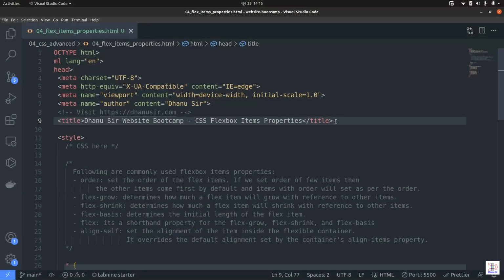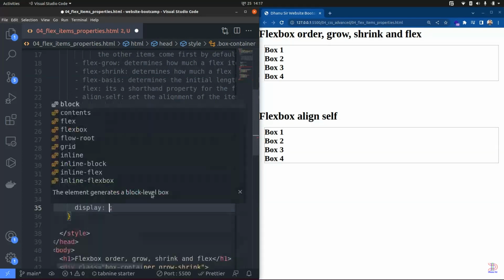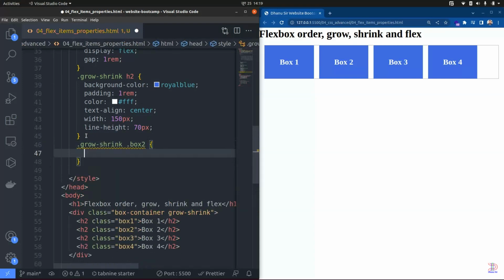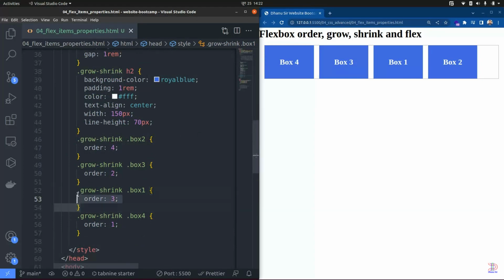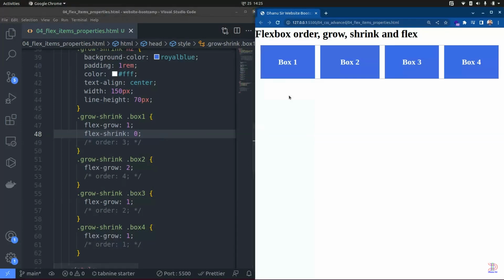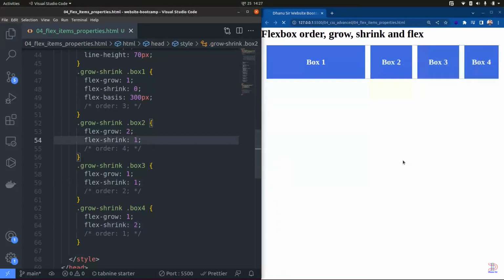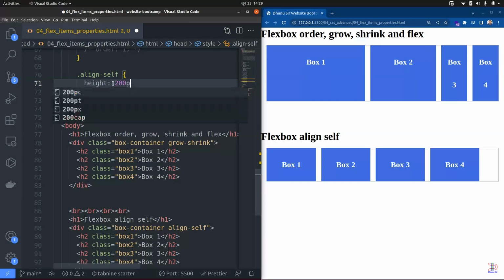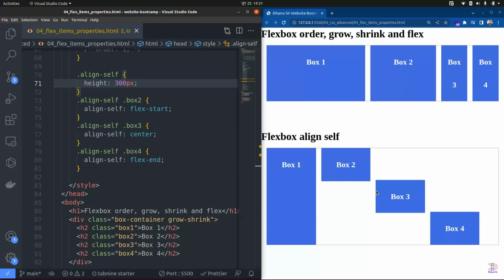[4.4] Flexbox item properties - CSS Advanced - HTML & CSS 101 - Dhanu Sir